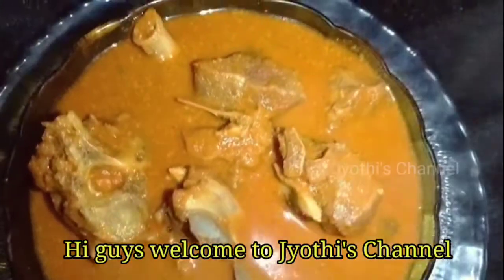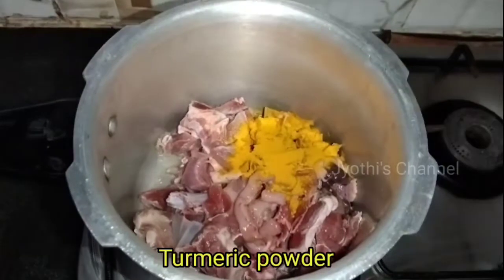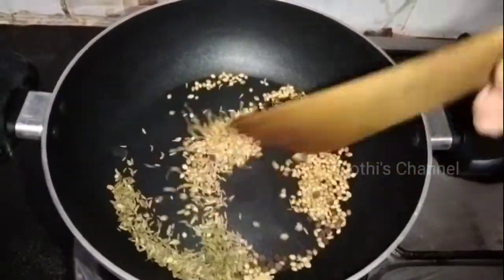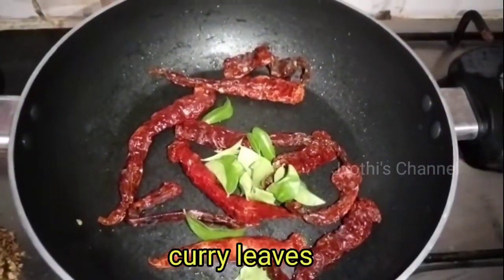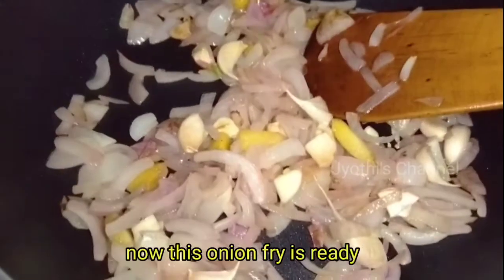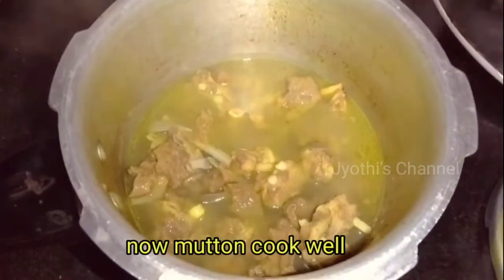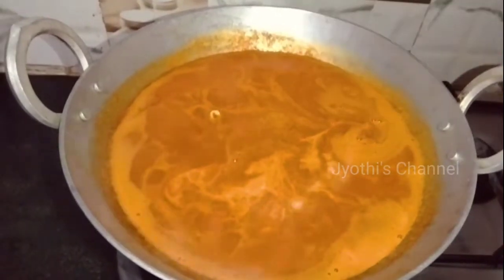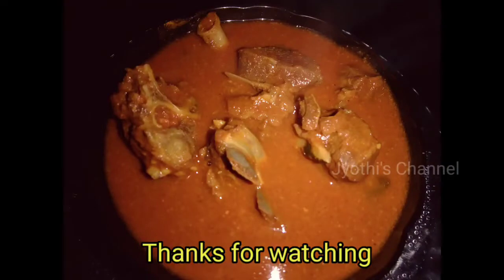ಸ್ಪೆಷಲ್ ಮಟನ್ ಸಾರು | Mangalore style mutton curry| Mutton saaru recipe|Karnataka style